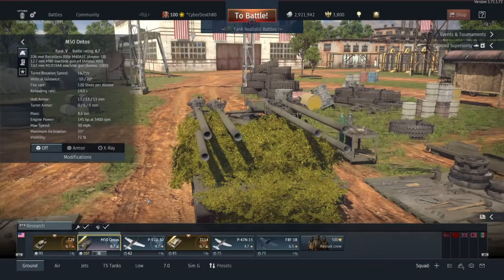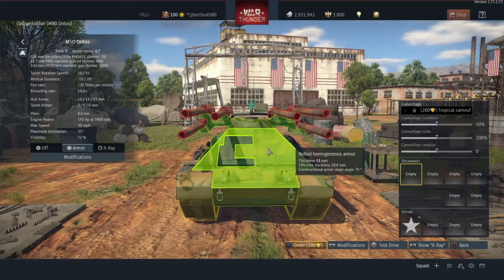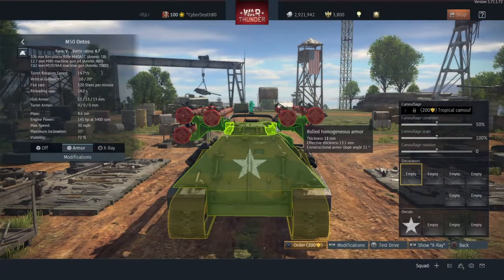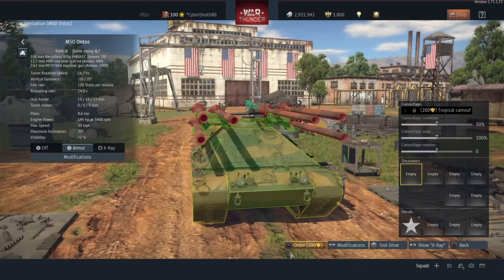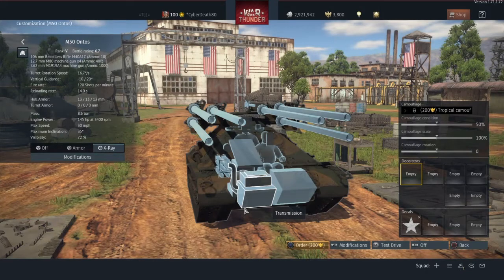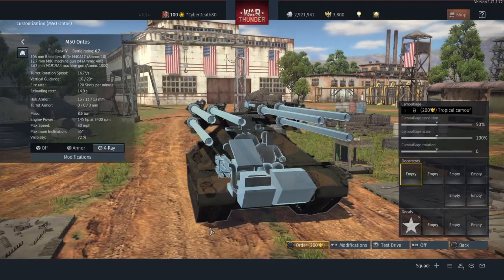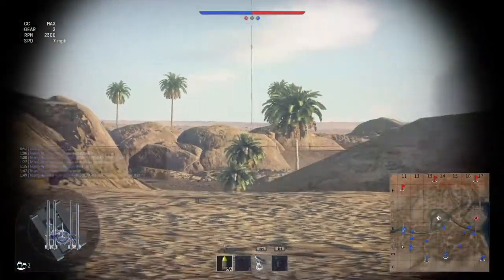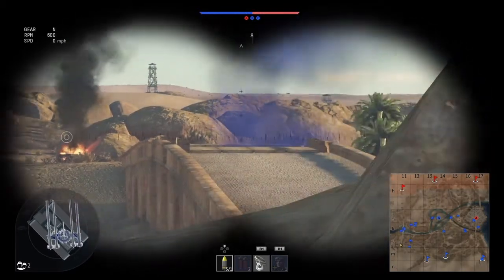War Thunder: Wild West 6 Shooter - M50 Ontos!!! (Update 1.71)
WAR THUNDER

If your new to the game use the link below to get free golden eagles with my registration link.